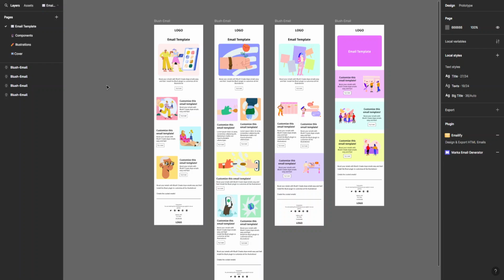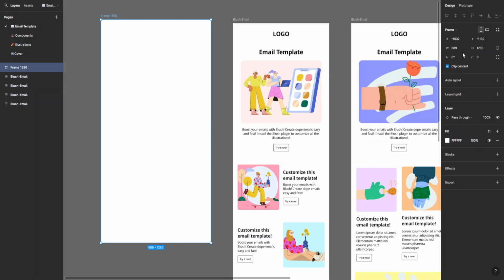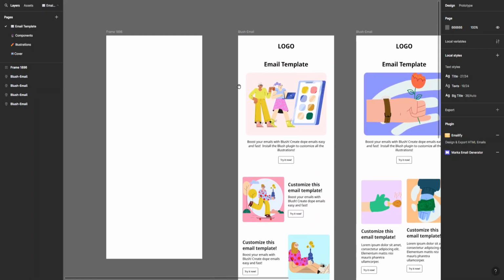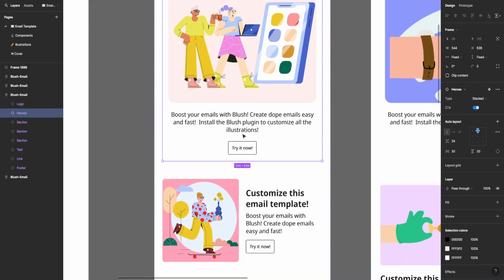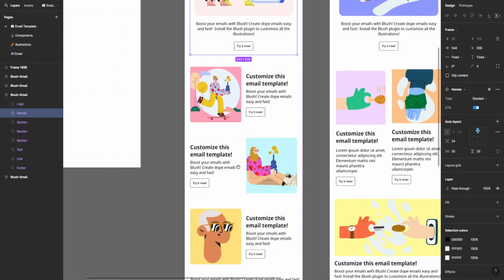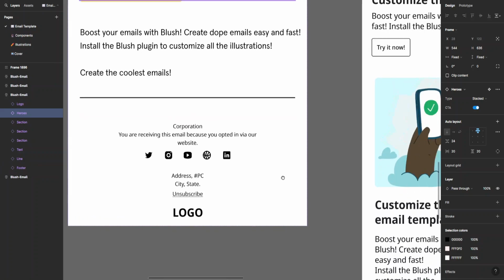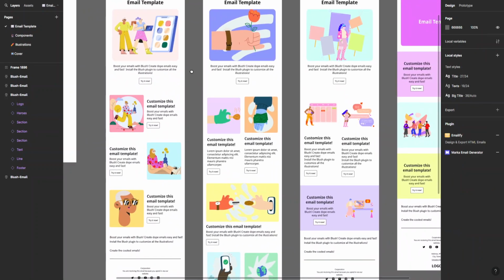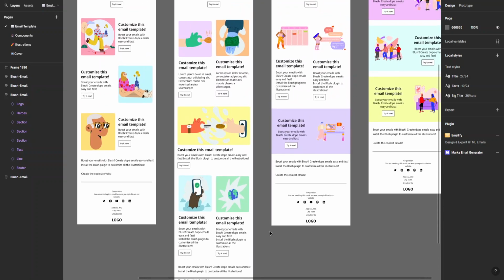How To Design Emails In Figma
In this video I show you how to design emails in Figma. If you want to learn how to create email templates in Figma then this is the tutorial for you.